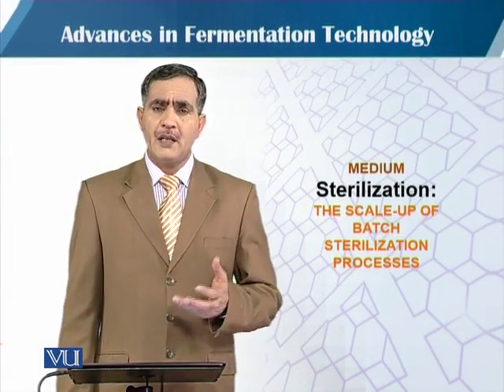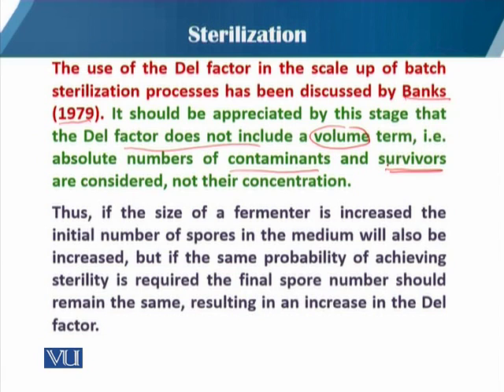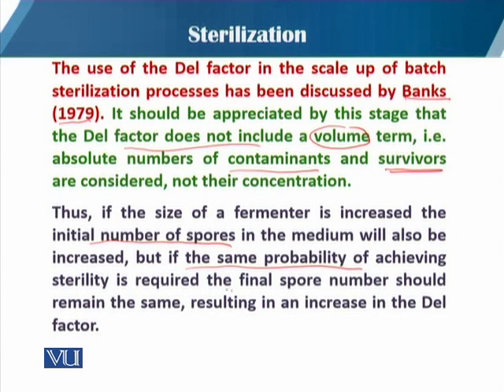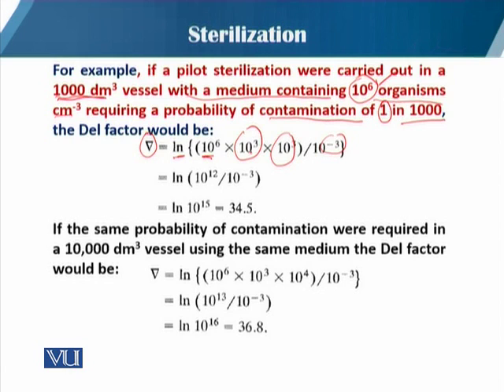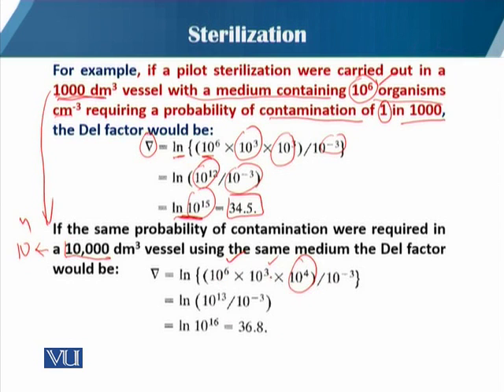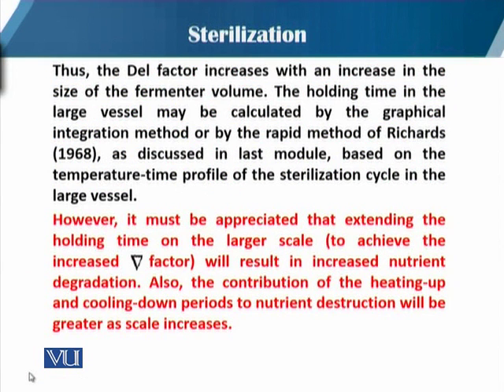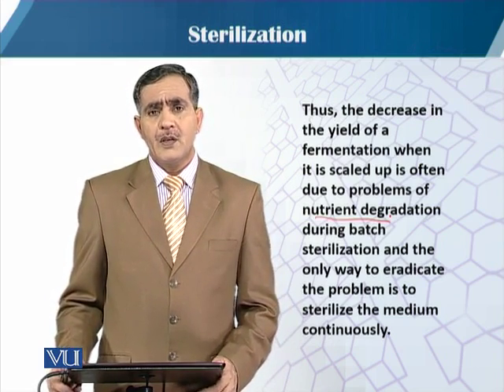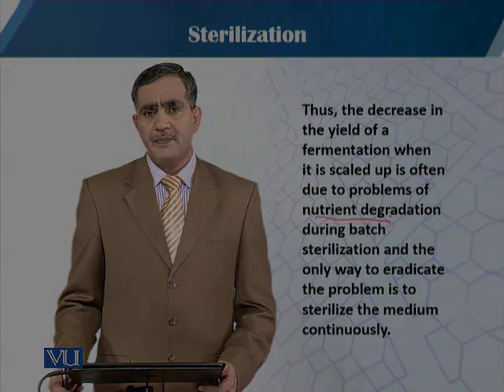BT735_Topic129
Topic: 129